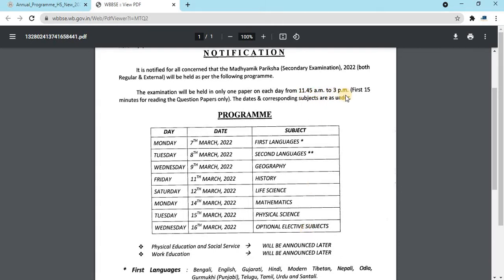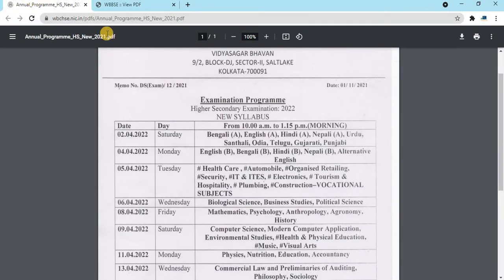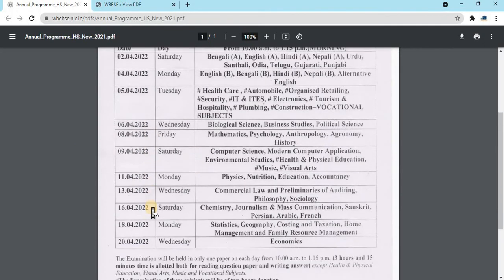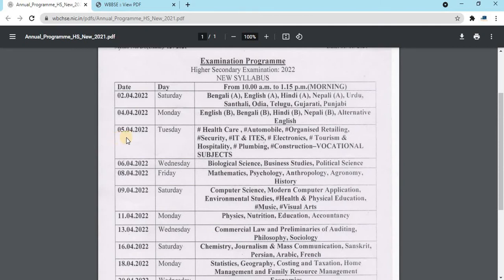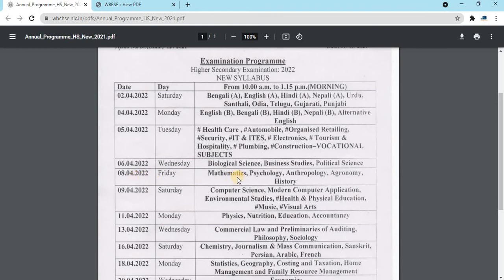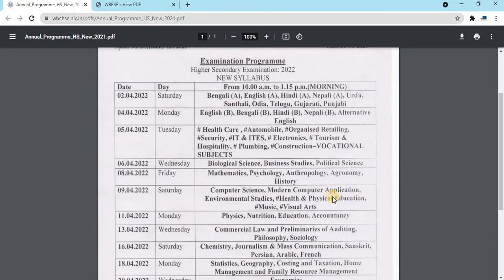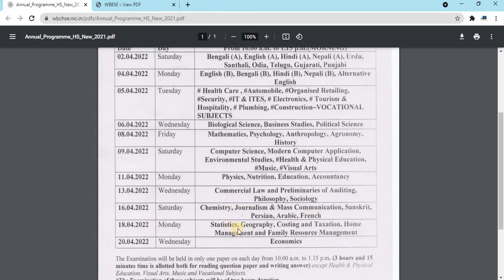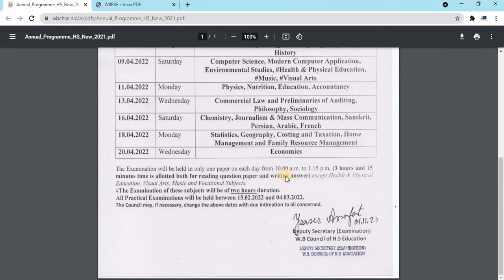Madhyamik & HS Routine 2022 | মাধ্যমিক এবং উচ্চমাধ্যমিকের রুটিন আজ প্রকাশিত হল। কবে কি পরীক্ষা জানুন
My mic for recording: 1.